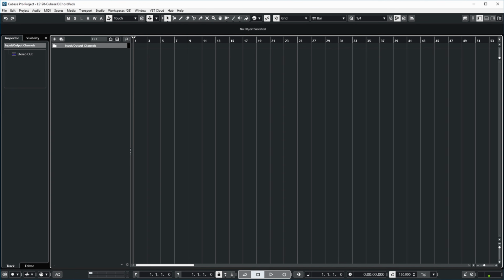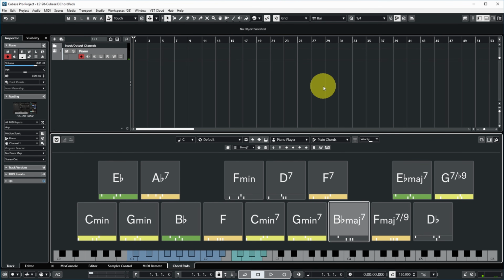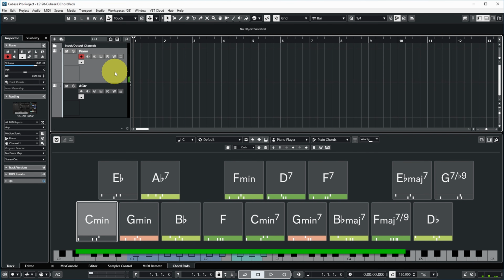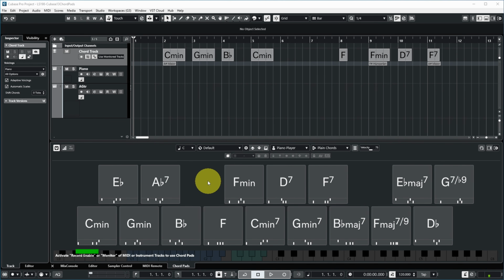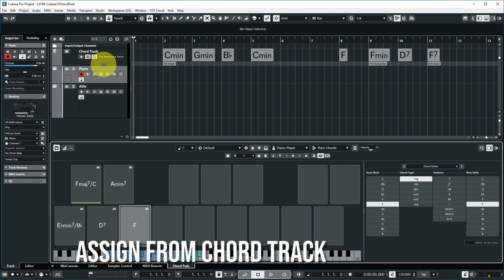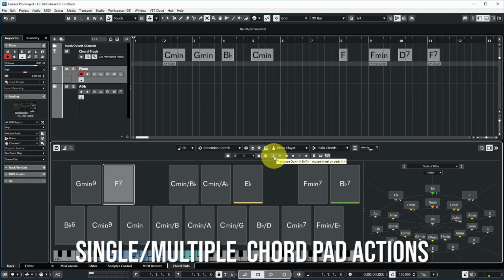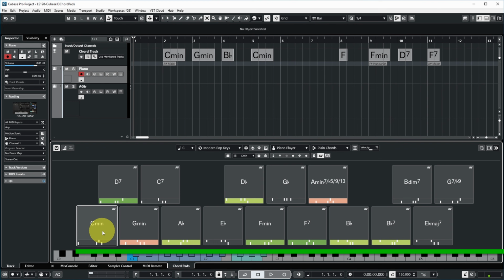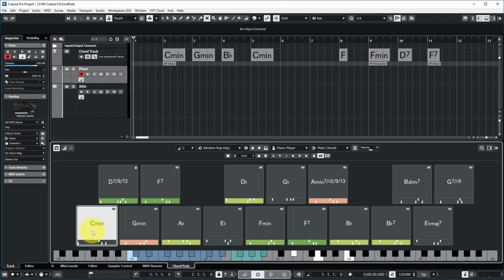Cubase chord pad essentials!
This video details how the chord pads can be used in Cubase to replace your missing keyboard skills. And they have changed quite a lot in Cubase 13!

Table of Contents:
00:00 Intro
00:32 What are chord pads?
01:03 Link a VSTi
01:26 Main layout
02:10 How to trigger chord pads
03:37 Chord pads output mode
05:05 Record with chord pads
07:25 Empty chord pads
07:48 Chord editors
08:59 Assign chords via text entry
09:10 Assign via midi
09:30 Assign from chord track
09:55 Move and copy assignments
10:20 List editor
10:42 Circle of fifths editor
11:11 Assign from presets
11:31 Single/multiple chord pad actions
12:13 Chord voicings
12:45 (Non) adaptive voicings
13:51 Adaptive voicing reference
14:35 Change voicing tensions
14:58 Change voicing (lower/higher)
15:24 Lock chord pad
15:34 Chord pad colors
16:34 Outro